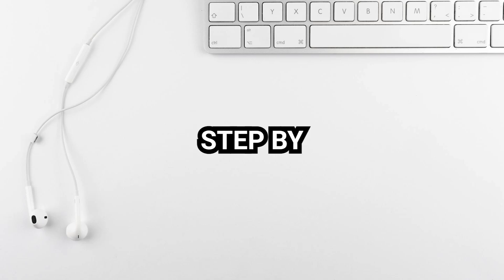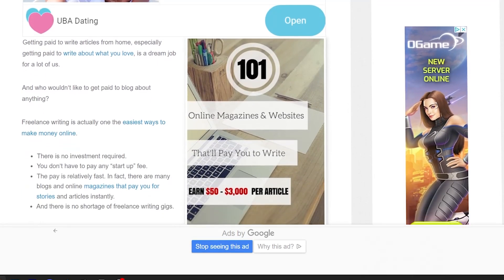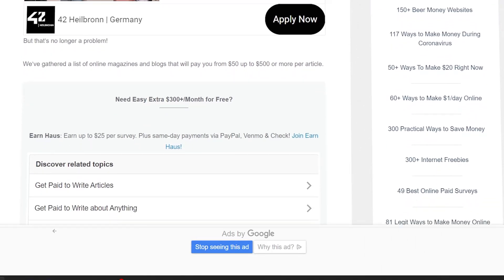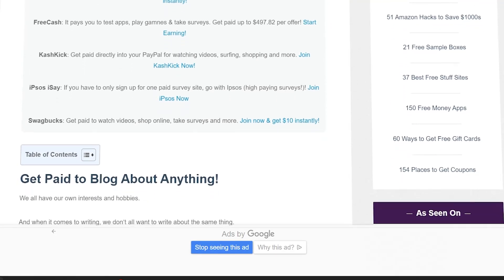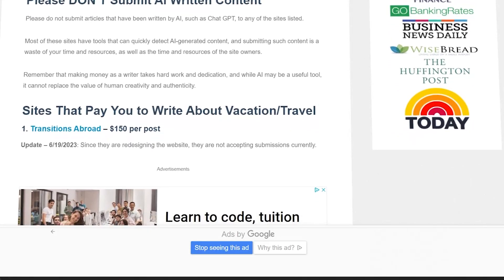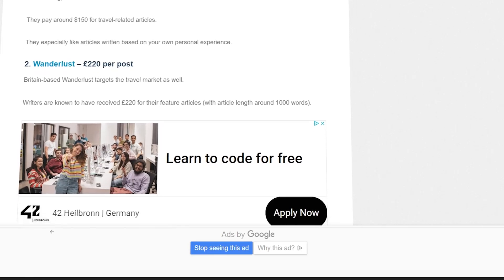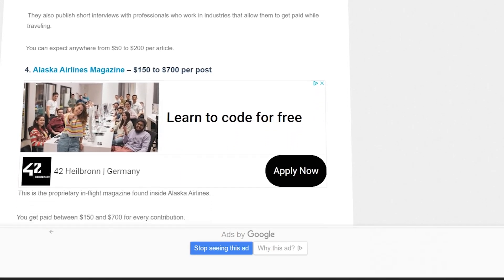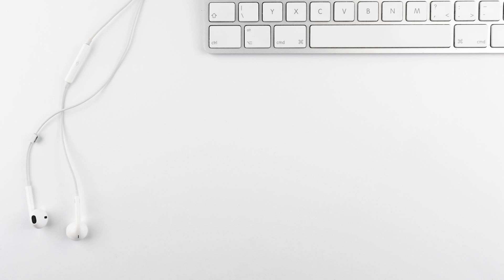How To EASILY Make Money With MoneyPantry (FULL GUIDE)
Want to earn extra cash with MoneyPantry? In this video, we’ll show you how to easily make money with MoneyPantry. Follow our full guide to discover legit ways to earn from home using MoneyPantry’s resources!